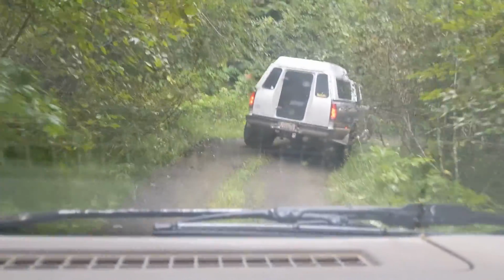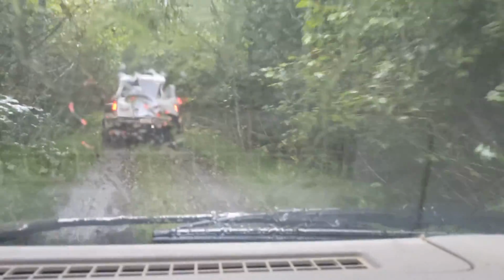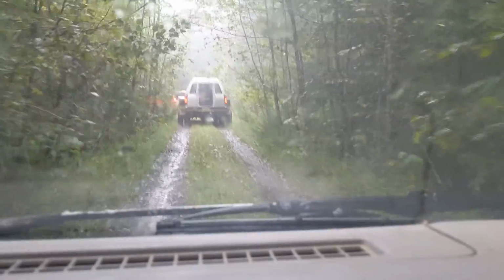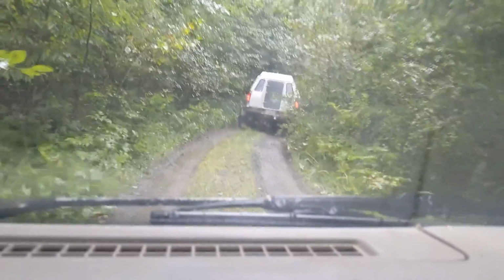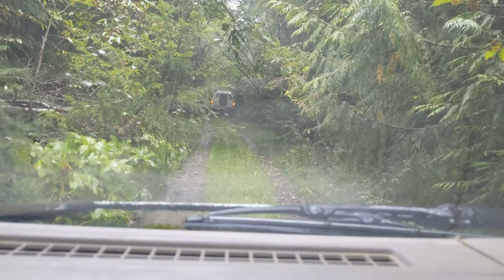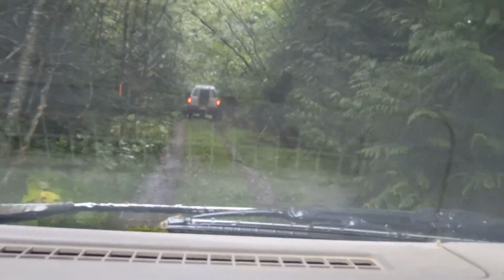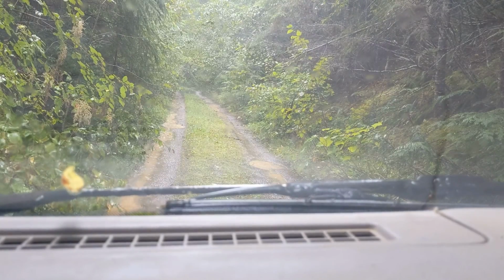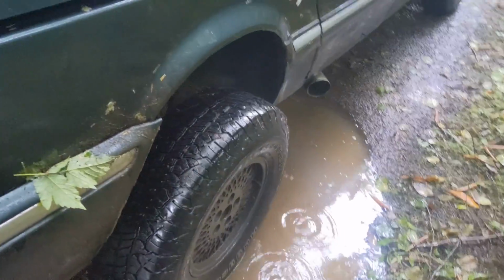Gambler 500 Mr Mom Off-road Fun Olympic National Forest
this was a day run thru the olympic national forest